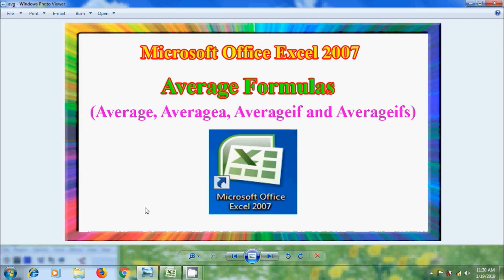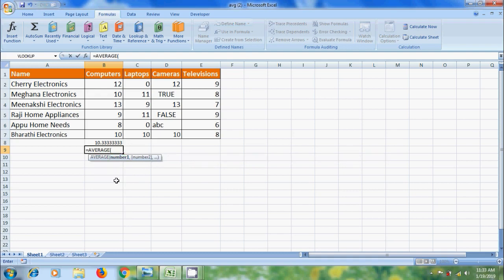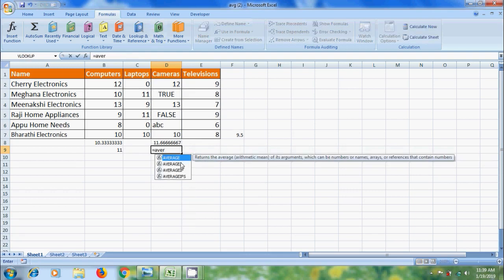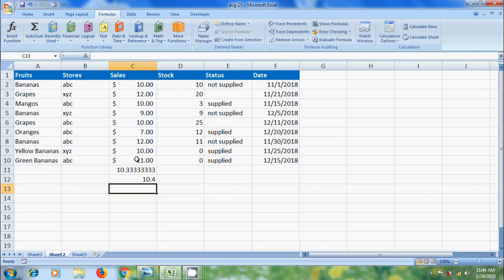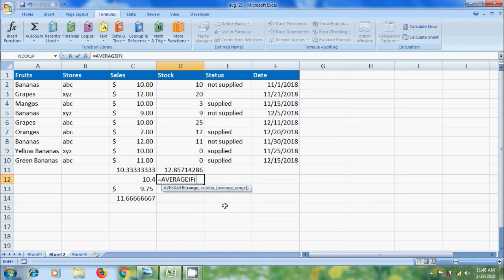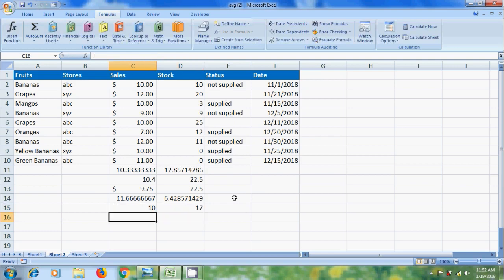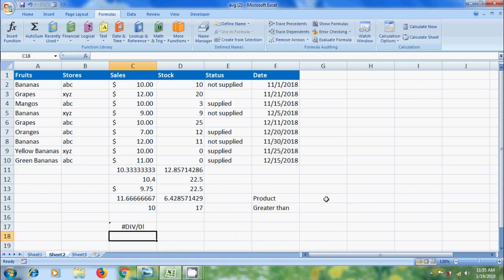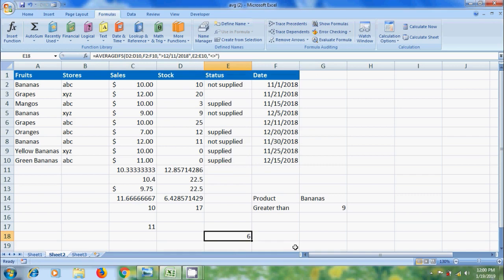Excel 2007: how to use average formulas in excel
In this tutorial, I have shown how to use average formulas in Microsoft Office Excel 2007.